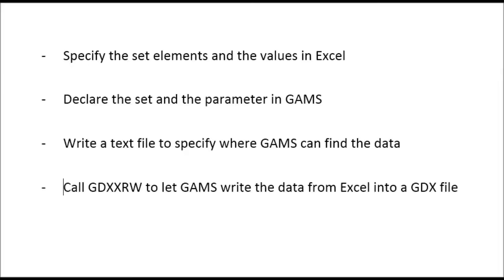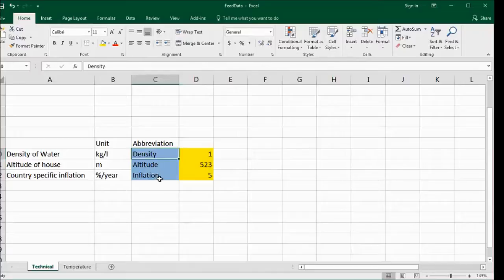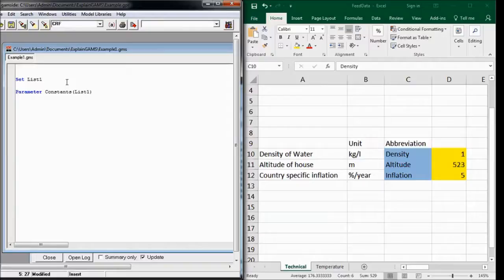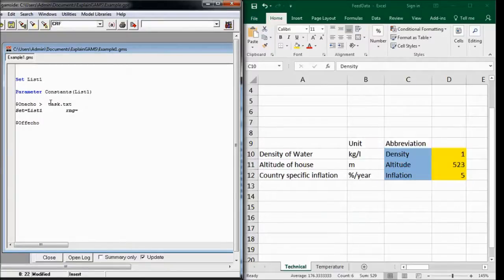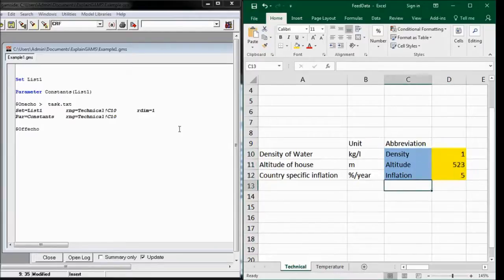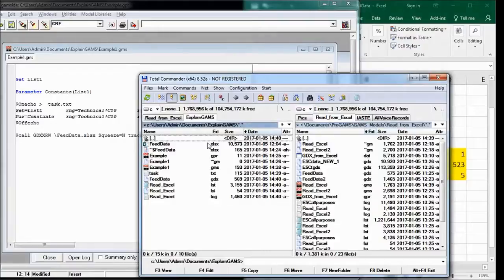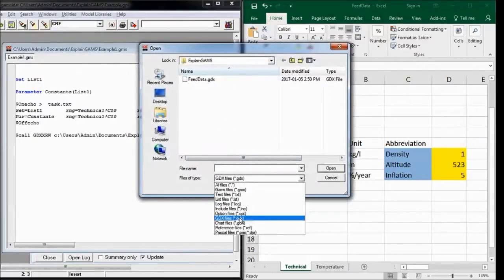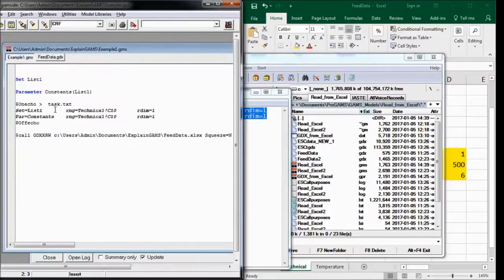02 GDX from Excel for one dimensional parameters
How to read in a one dimensional parameter from a Excel into GAMS by using a GDX file.